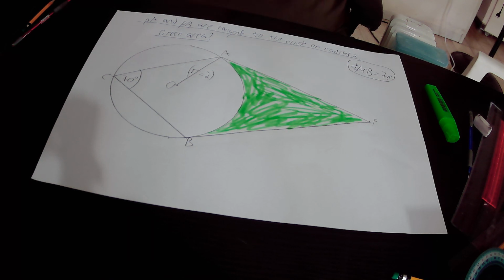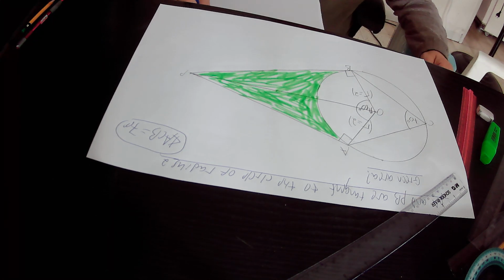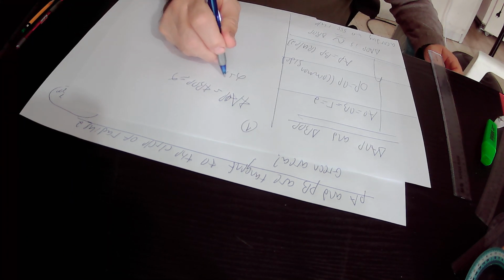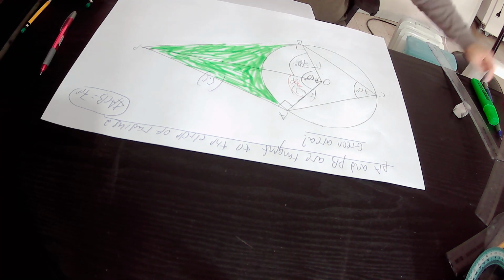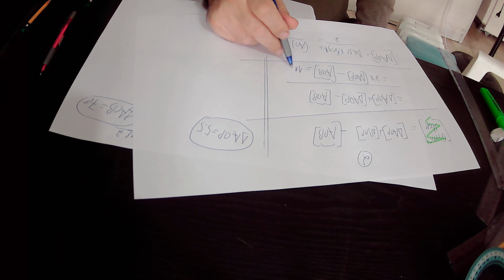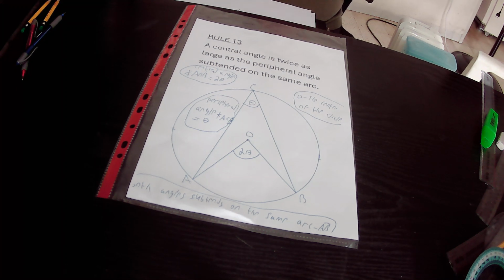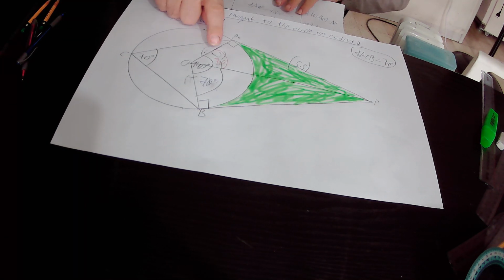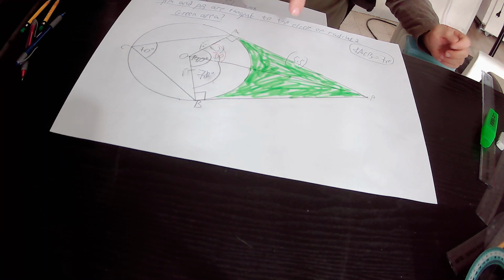Olympiad Mathematics | A Very Nice Geometry Problem